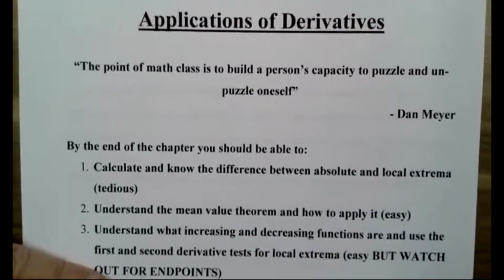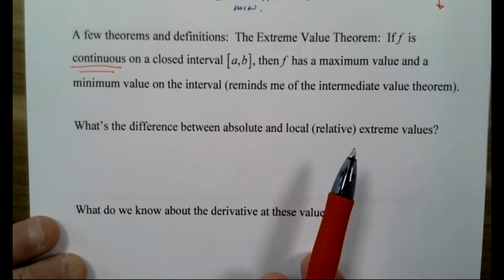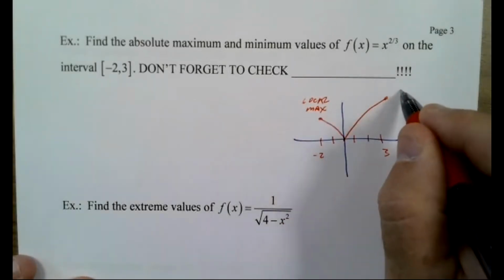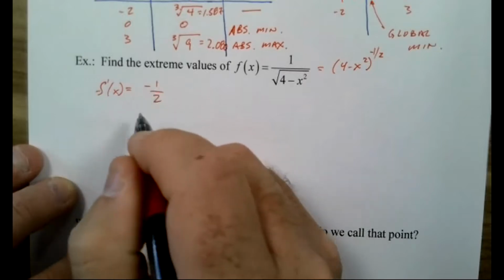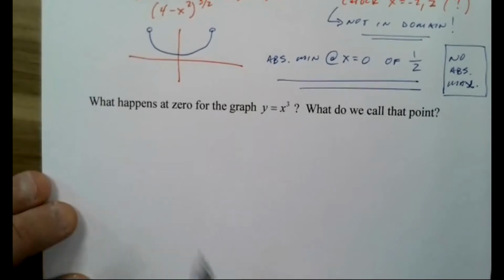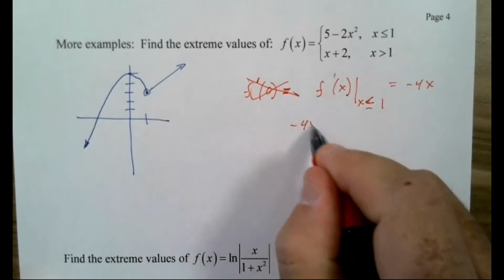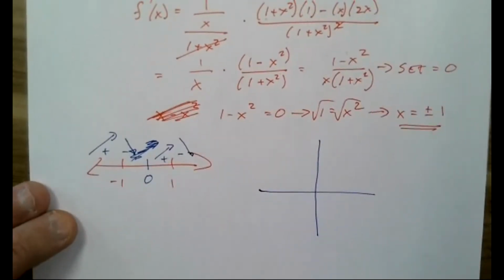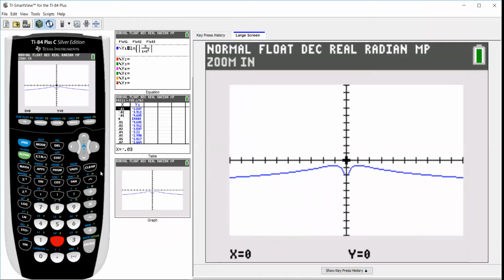AP BC Calc 5 1 Extreme Values of Functions Revamp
AP BC Calculus lesson on 5.1 extreme values of functions